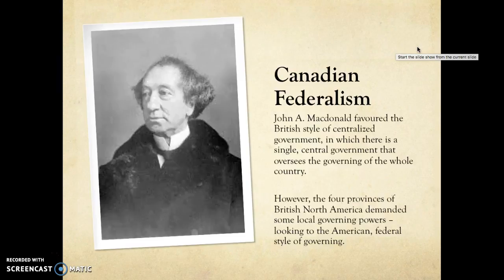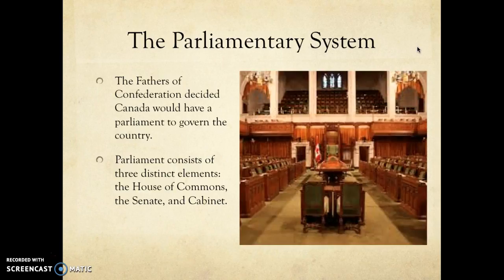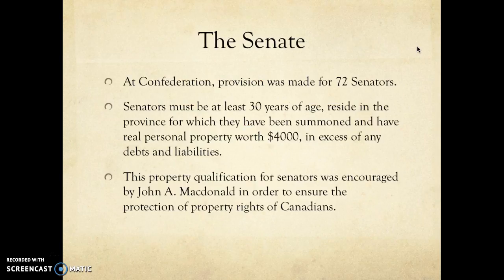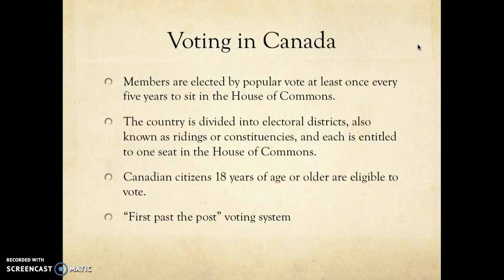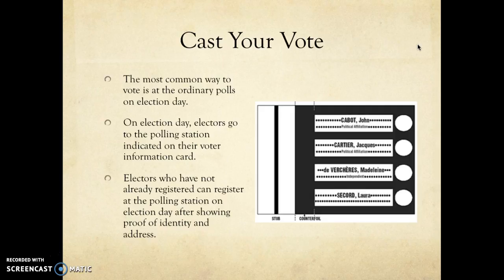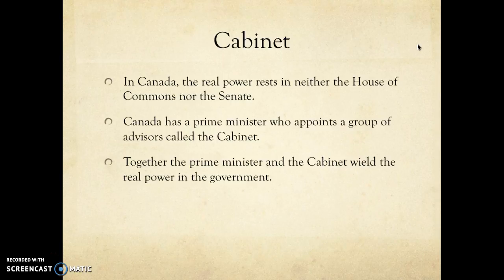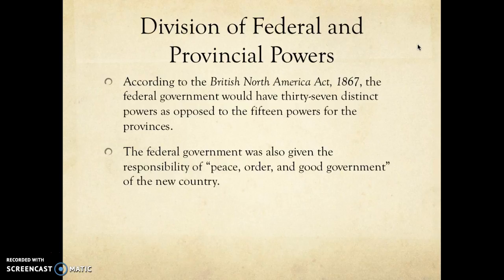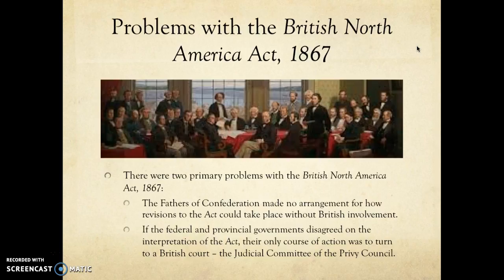The Structure of Canadian Gov't